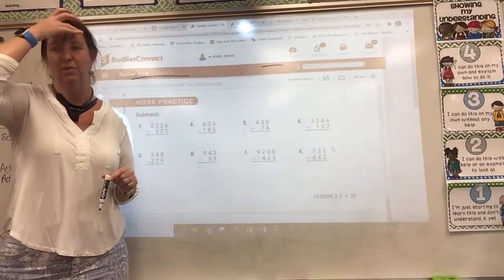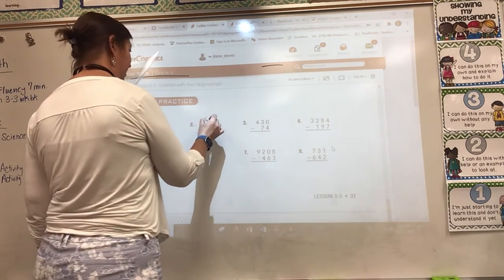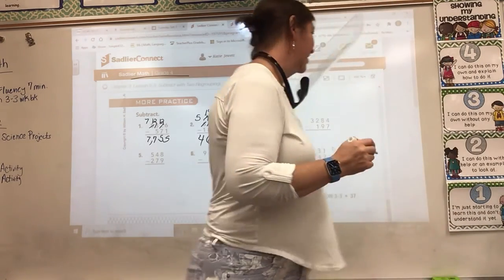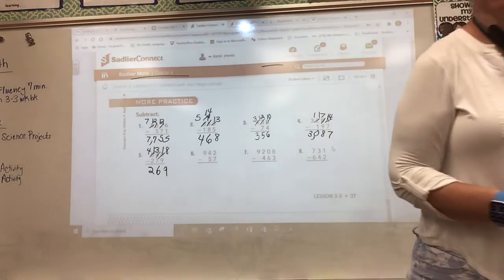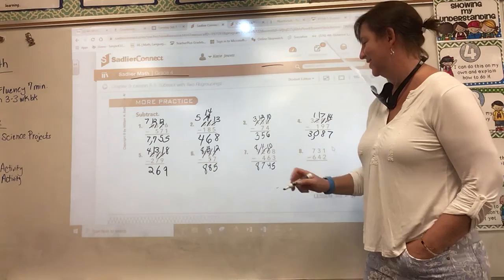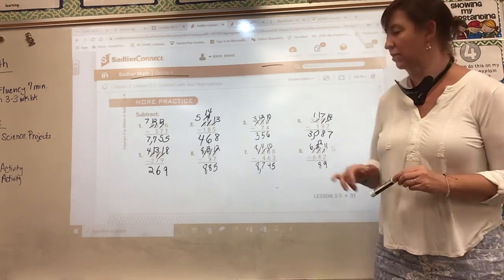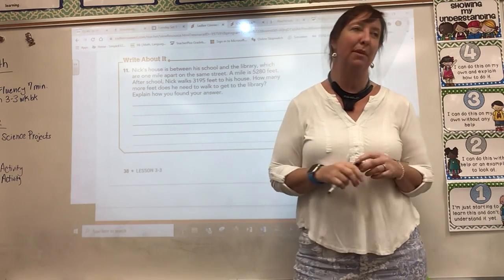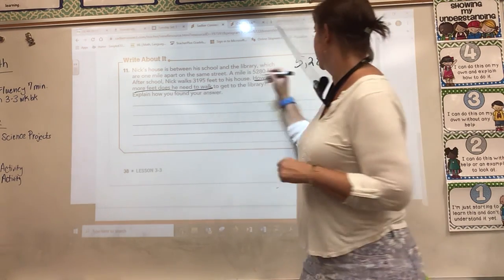October 27, 2020